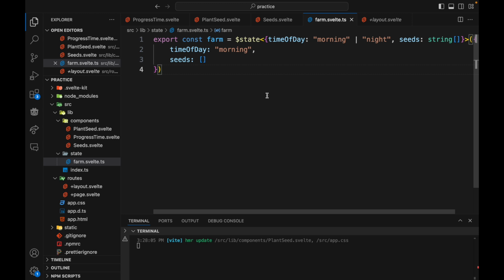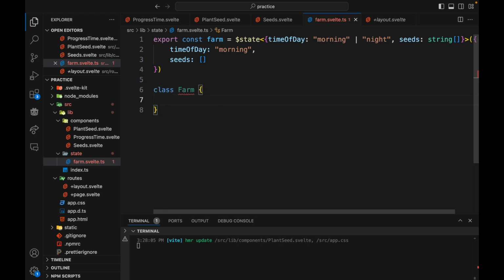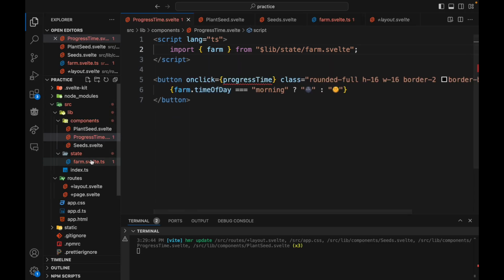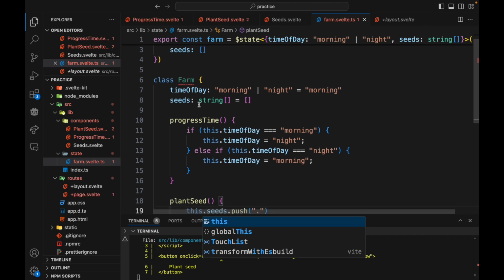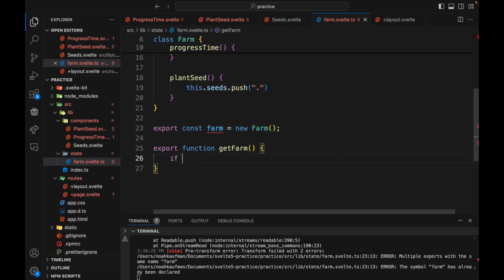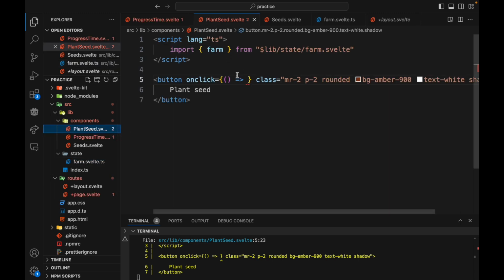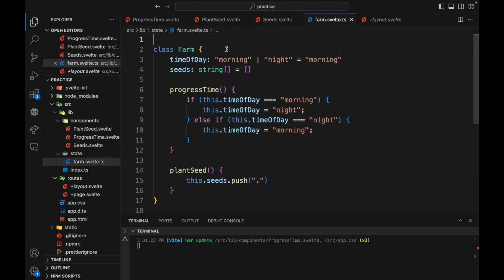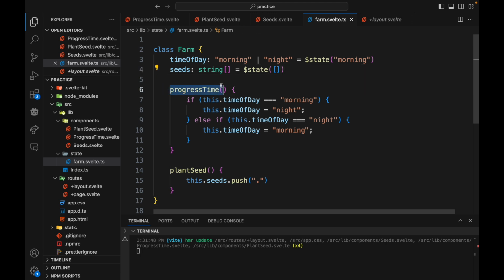Svelte 5 - Global $state with classes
Create reactive classes for your app's global state. Similar to custom stores before but much less boilerplate!